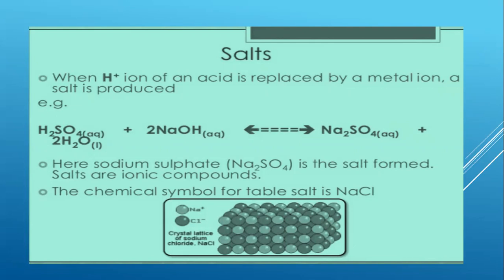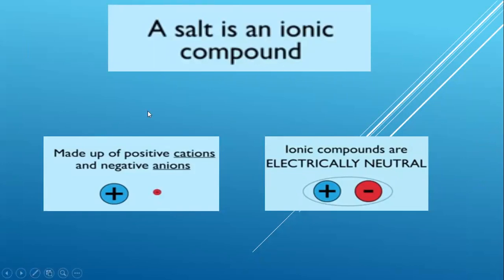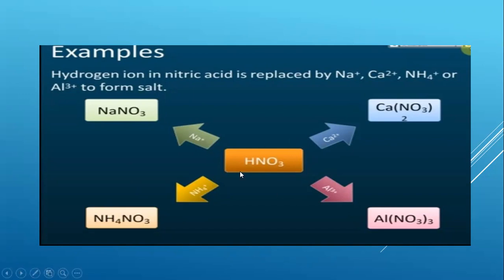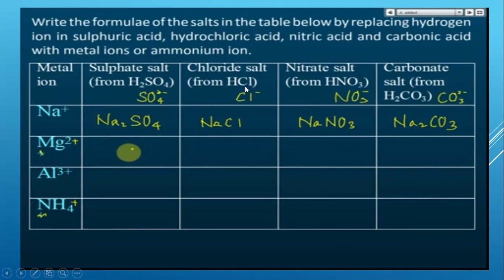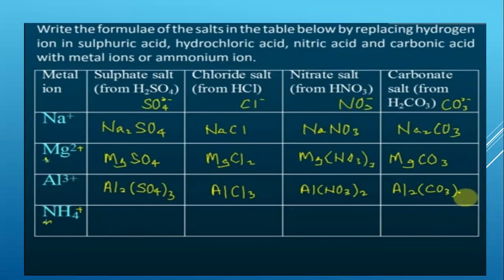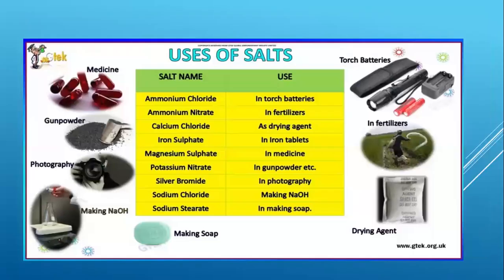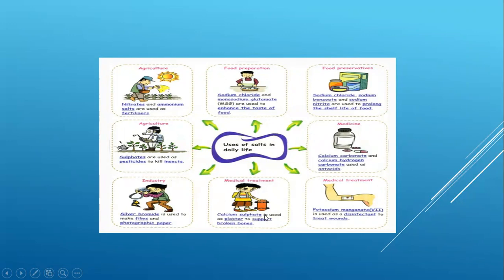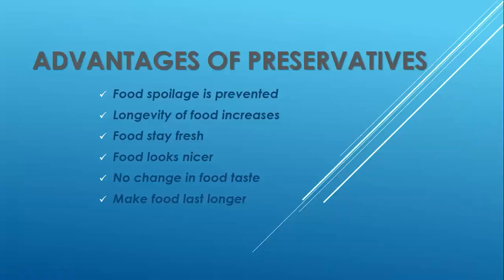salts,examples,salt formation from acids,uses of salts and preservatives